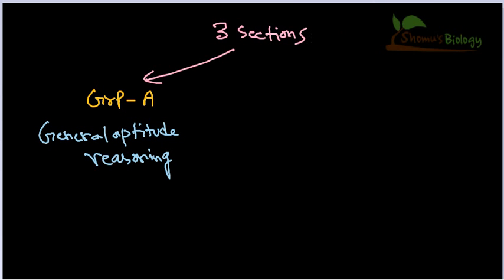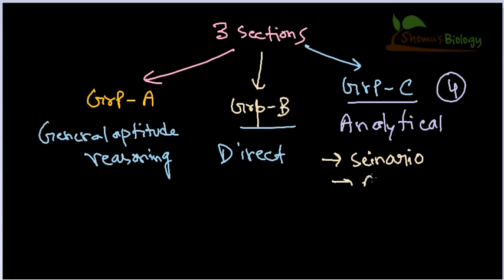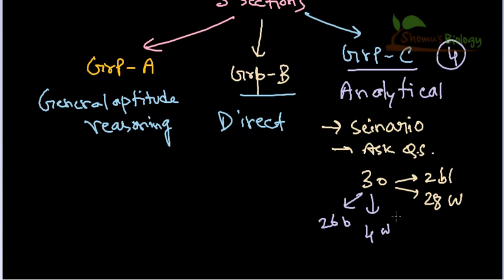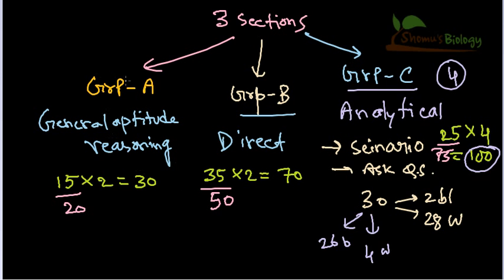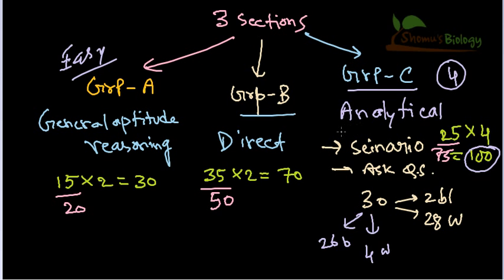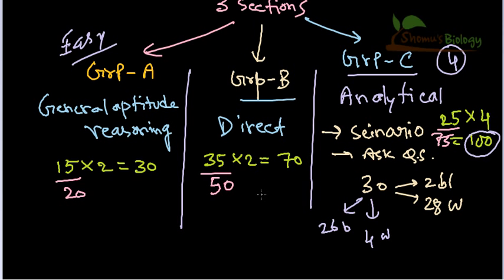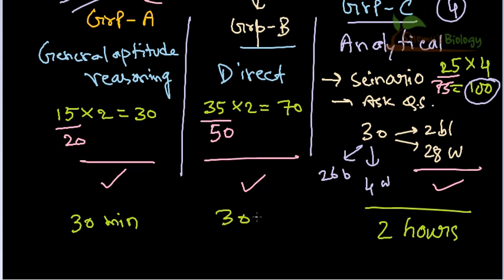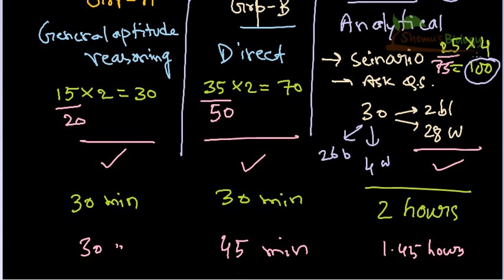How to crack CSIR NET understanding the exam